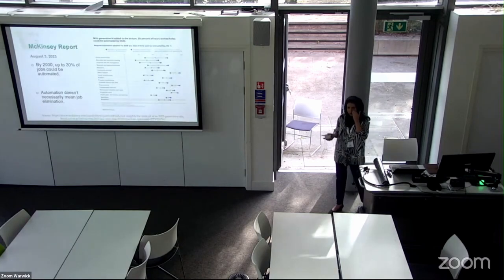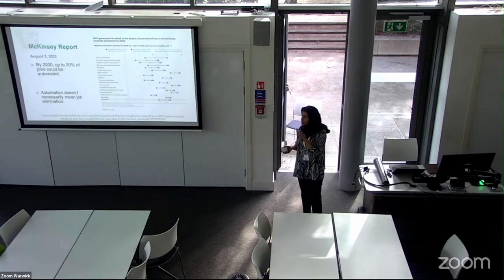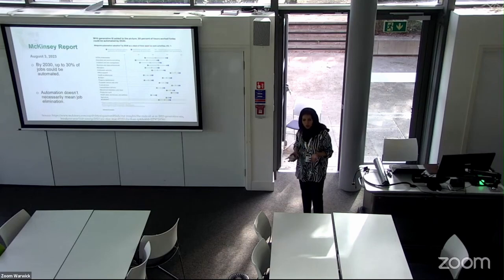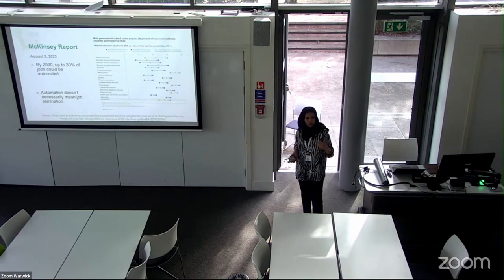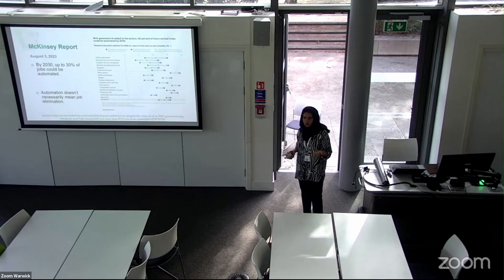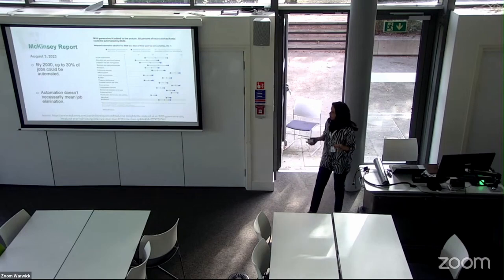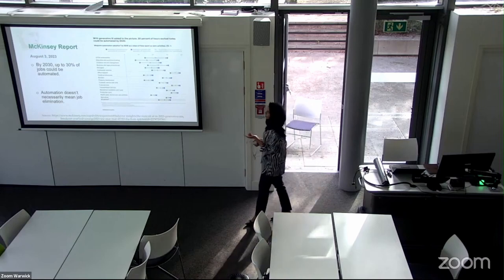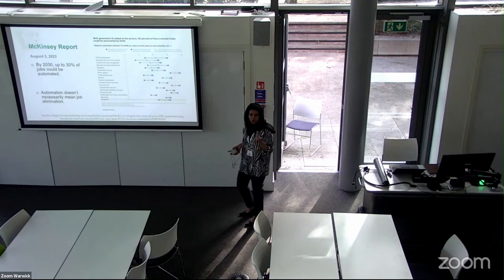ALTC23 81 AI Foundation Models to Generate Programming Assessment Specifications and Model Answers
AI Foundation Models to Generate Programming Assessment Specifications and Model Answers
Amaal Alhejaily, Eric Atwell and M Ammar Alsalka